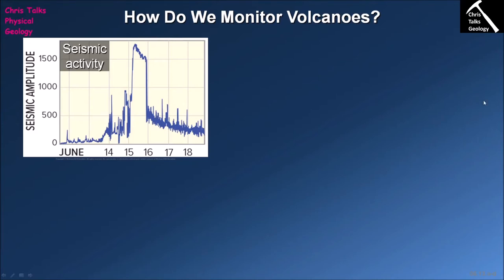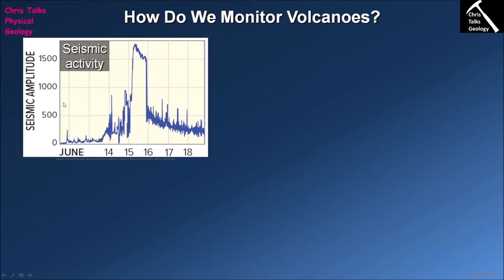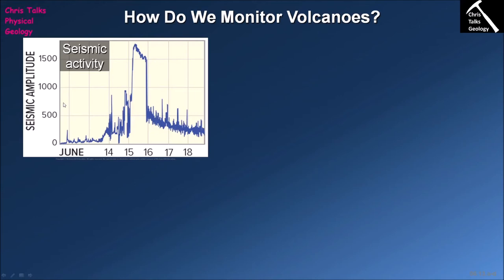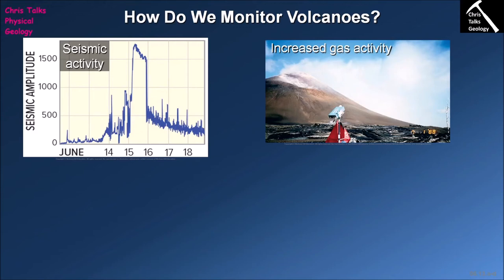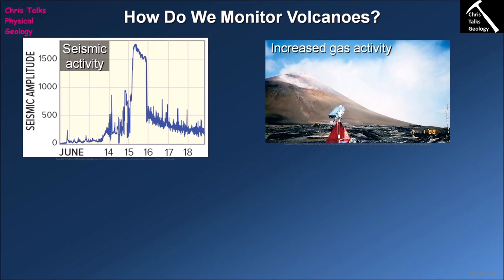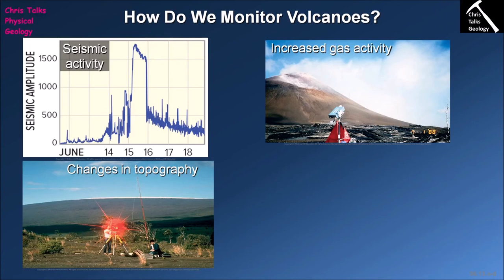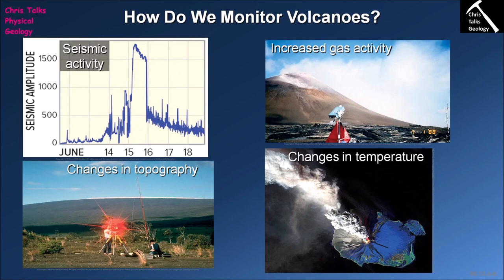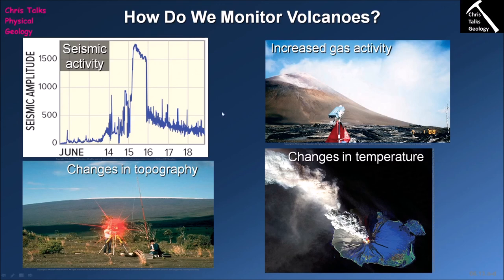How Do We Monitor Volcanoes? (Chapter 6 - Section 6.13)